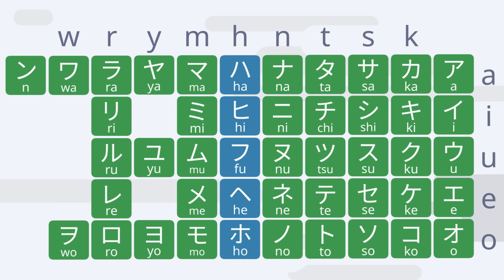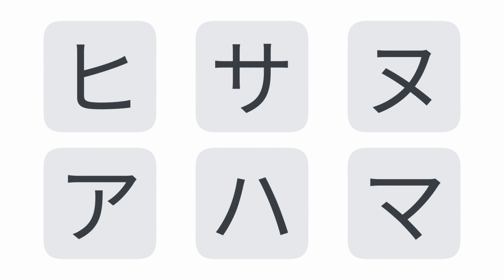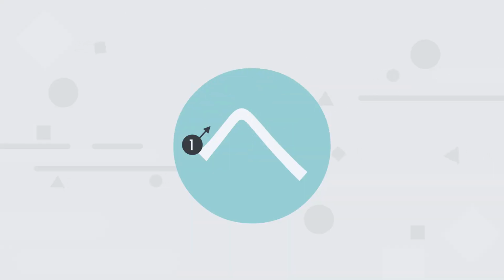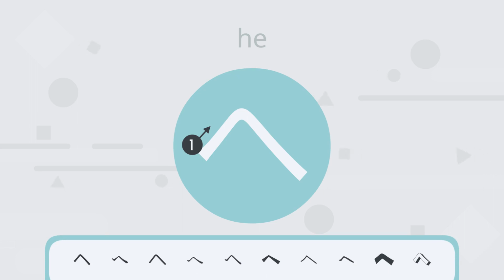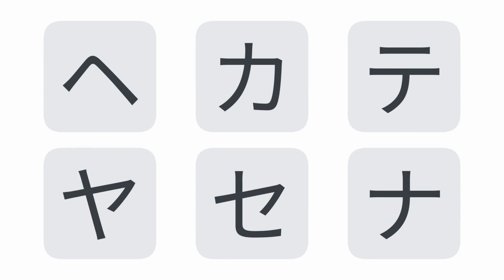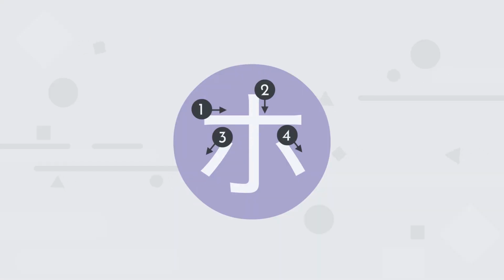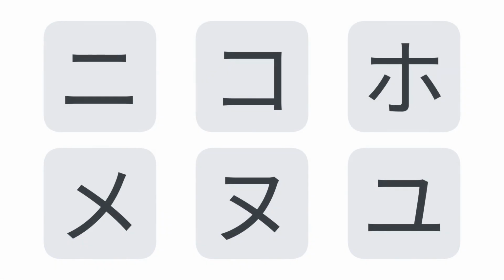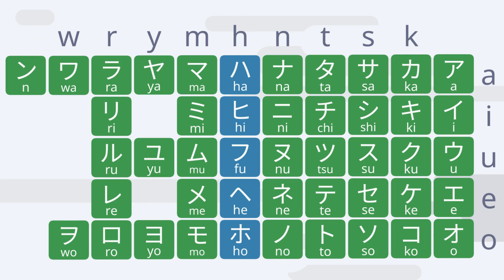Learn Katakana | Lesson 10 | ハヒフヘホ (ha hi fu he ho)